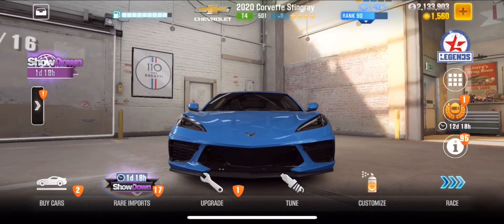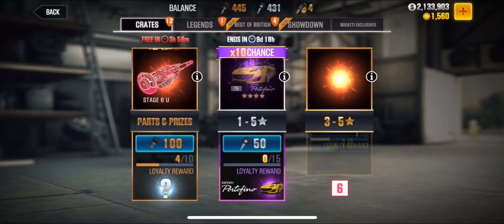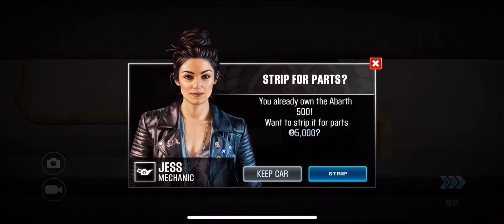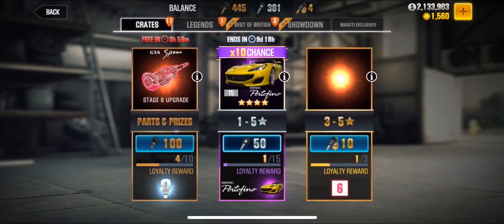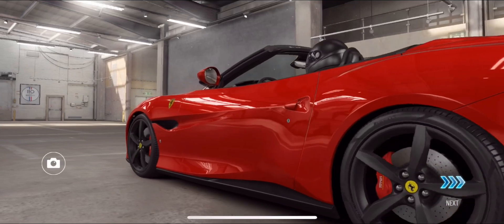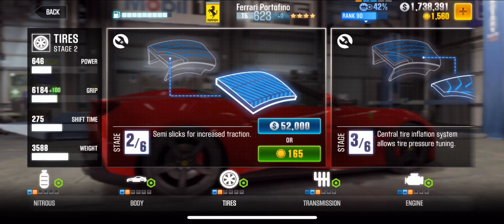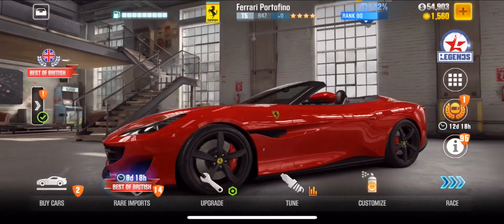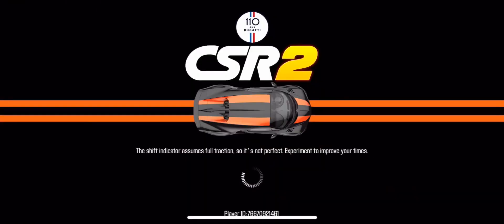CSR2 | Ferrari Portofino | Key Trick Attempt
What’s up everyone. Today we’re going to see how quick we can land the new Prestige Cup car. The Ferrari Portofino! Please post your feedback in the comments!!